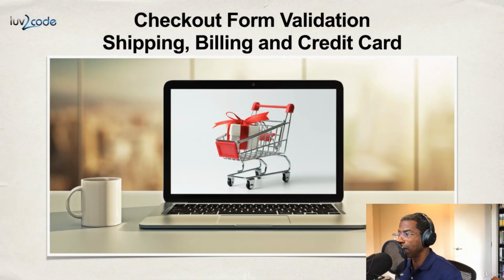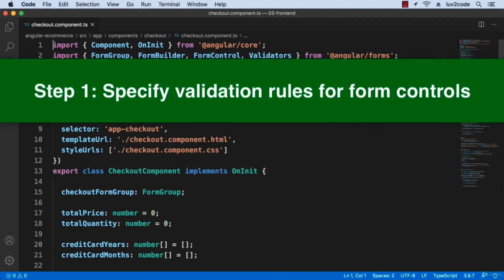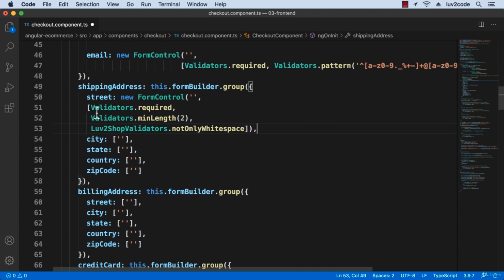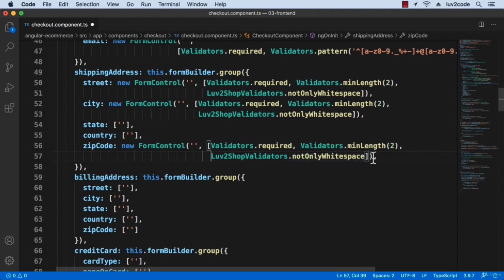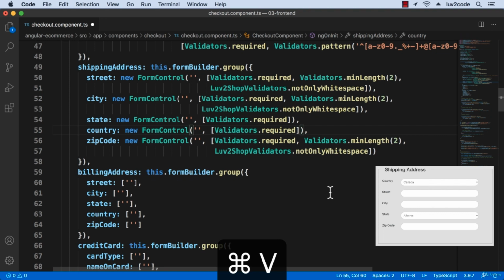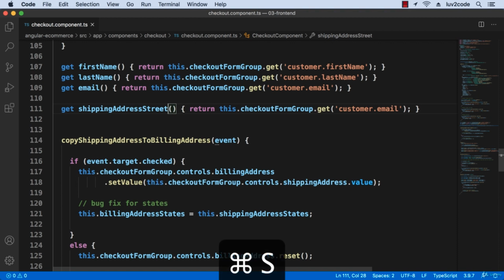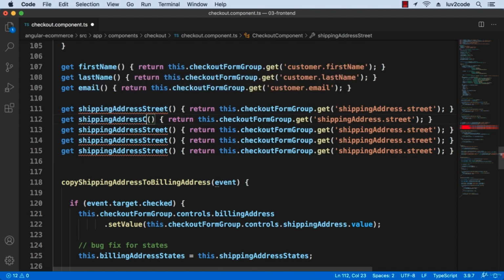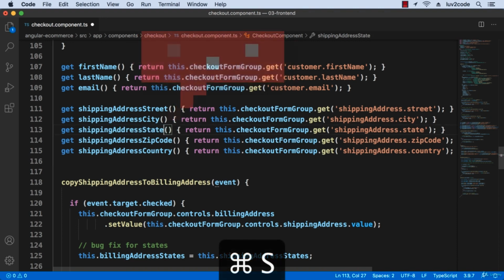21 9 Angular Project Checkout Form Shipping Validation Part 1